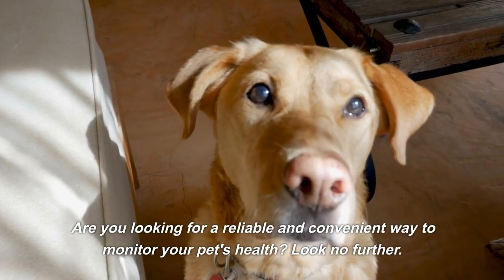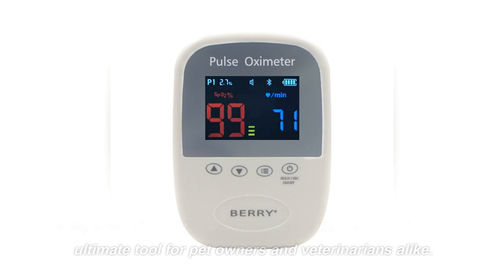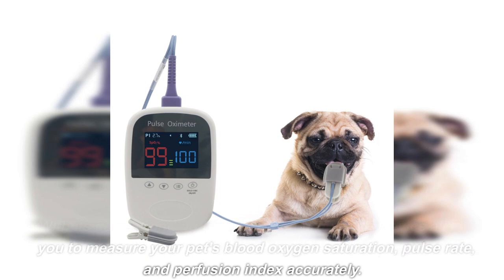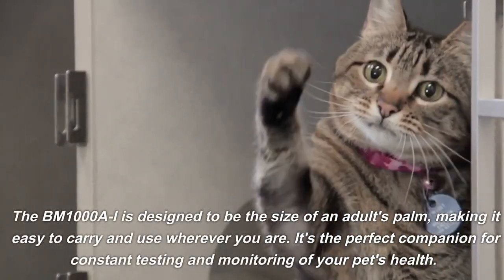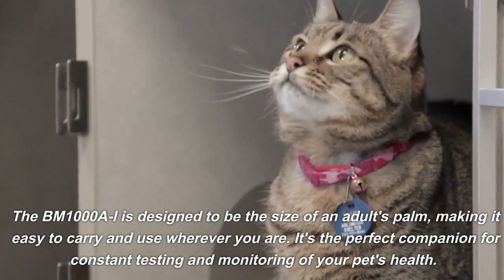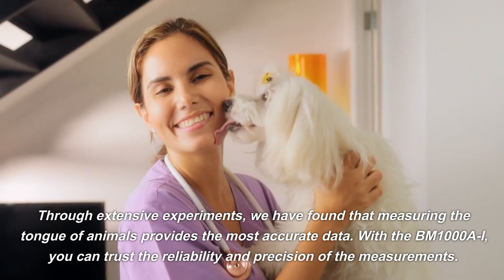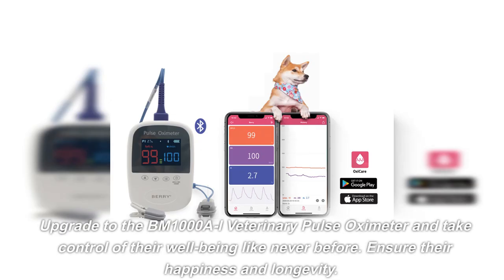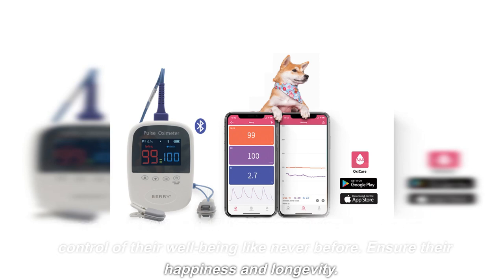Meet The Perfect Partner for Your Pet's Health: The BM1000A-I Veterinary Pulse Oximeter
Say hello to the BM1000A-I VeterinaryPulseOximeter - the ultimatehealthmonitoring tool for your pets. This cutting-edge device boasts advanced features and a portable design that makes caring for your furry friends a breeze. Conveniently measure your pet's blood oxygen saturation, pulse rate, and perfusion index with ease and accuracy. Keep your pets healthy and happy - get your hands on the BM1000A-I Veterinary Pulse Oximeter today.